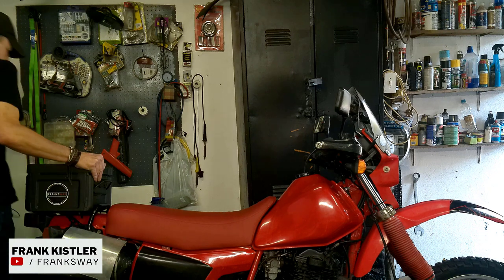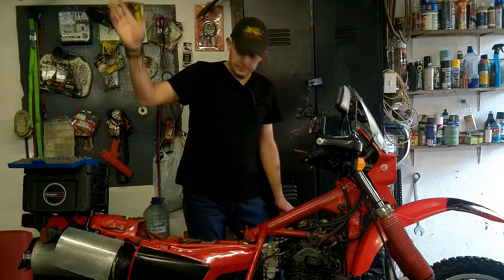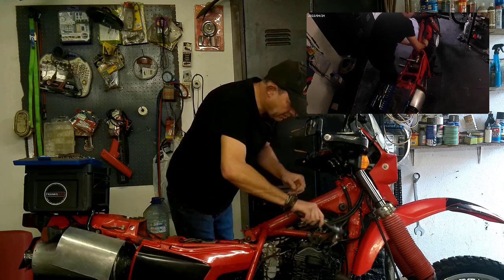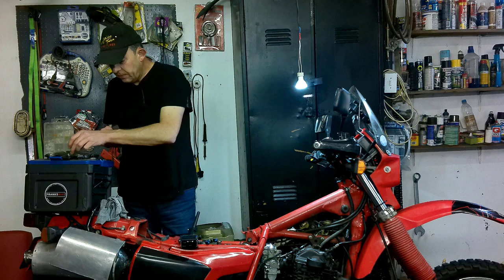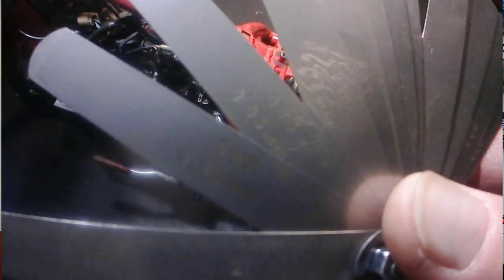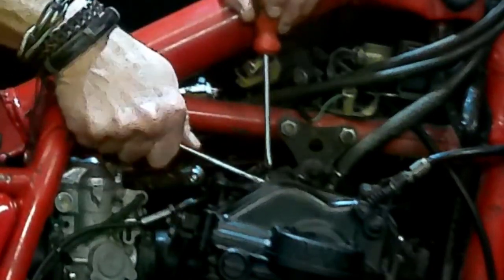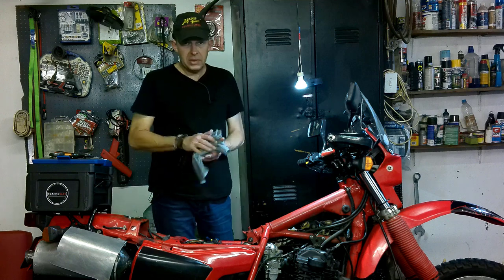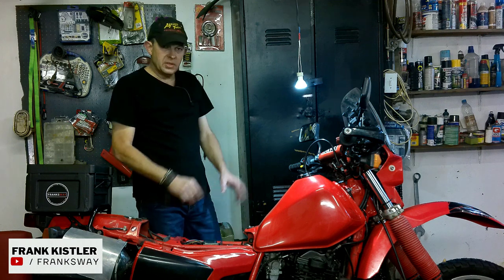XL600/XR600 Valve adjustments and clearance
Adjusting the valve clearances on XL and XR600

Translated titles:
XL600/XR600 Réglages et jeu des soupapes

XL600/XR600 Ajustes e folga da válvula

XL600/XR600 Regolazioni e gioco valvole